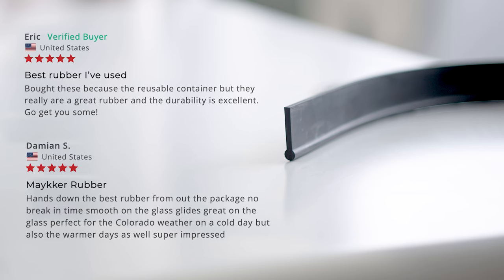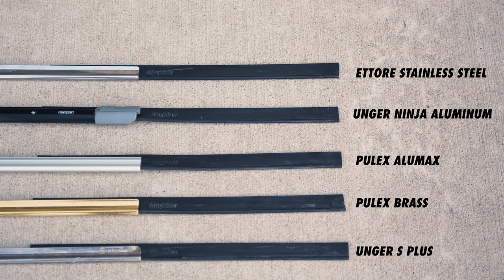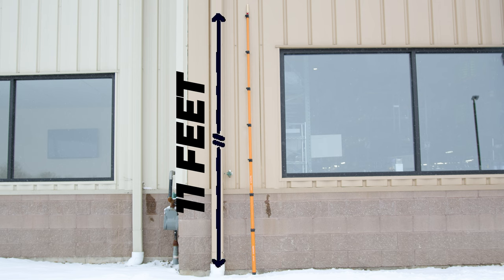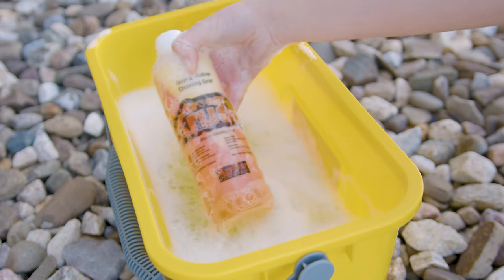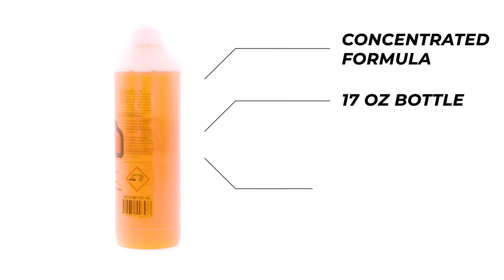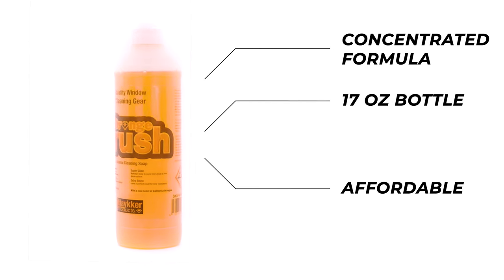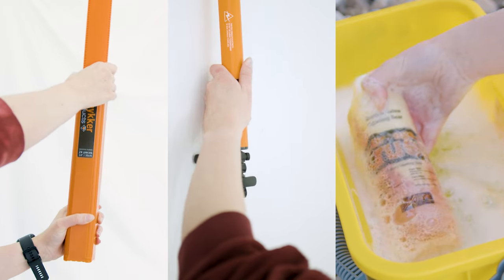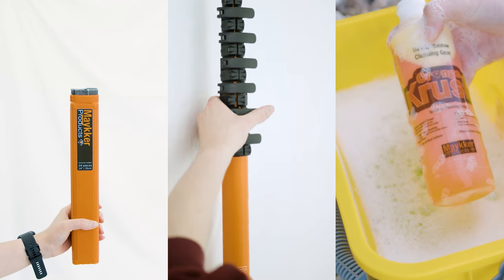These 3 Maykker Tools Will Change The Way You Clean!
Check out the three Maykker tools everyone's talking about! We're breaking down three Maykker tools that are total game-changers. Check out how they work—you won’t regret it!